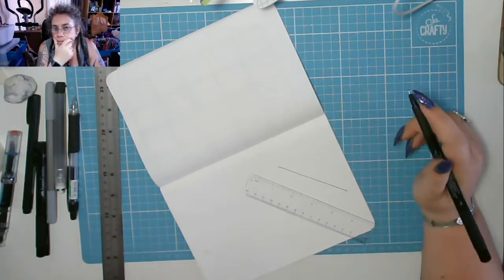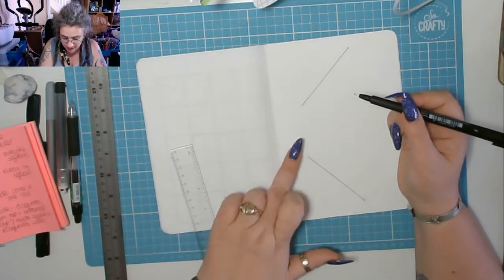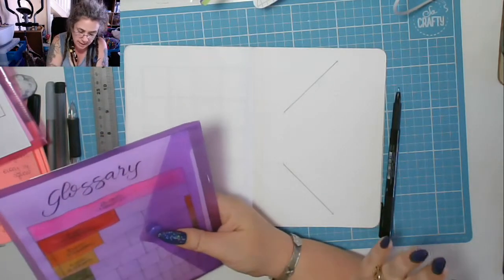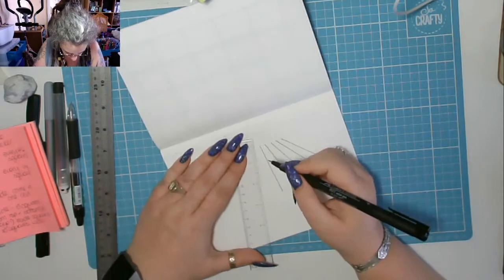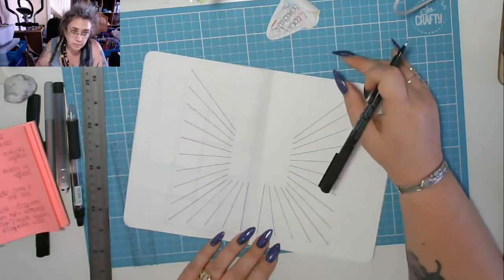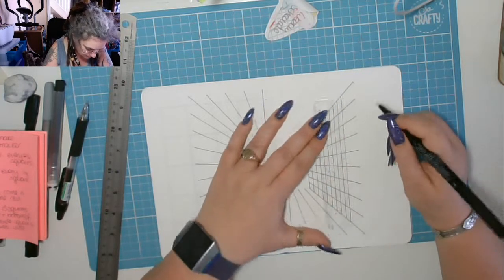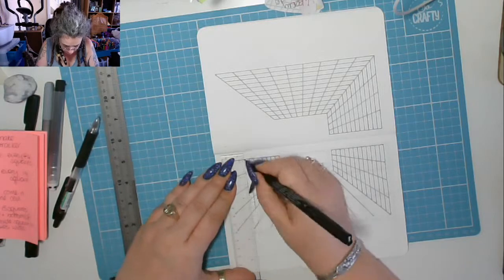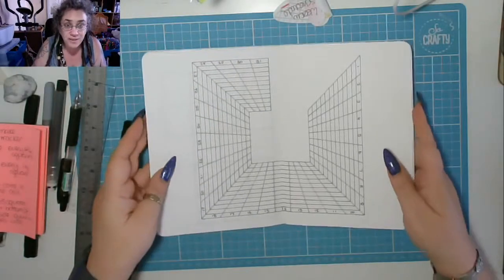How to draw a square tracker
Mini sponge daubers